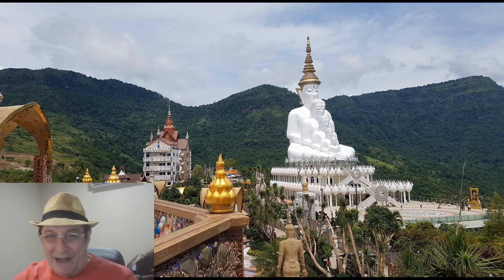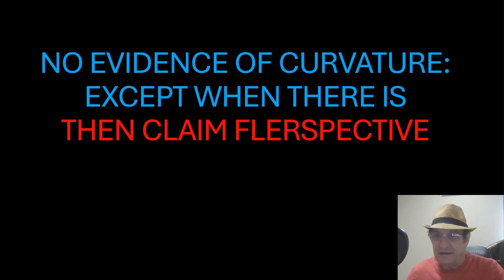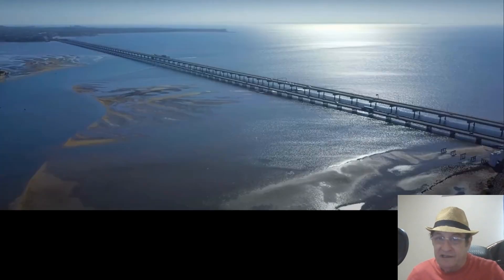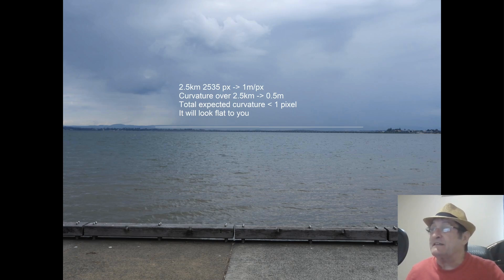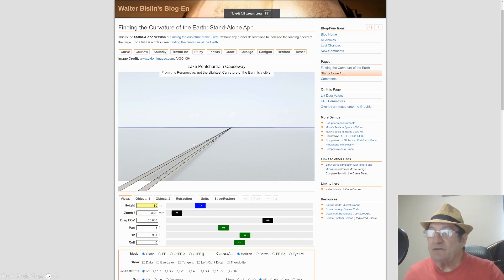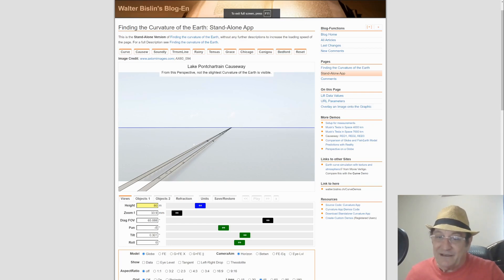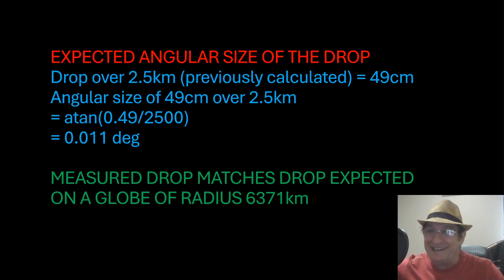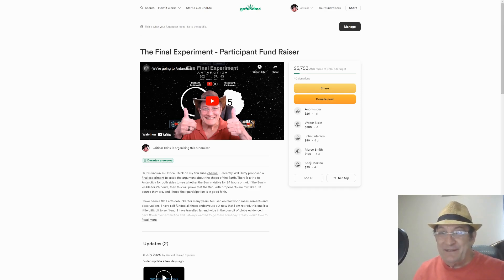No Measurable Curvature?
If there is no measurable curvature, then how come I can measure curvature?